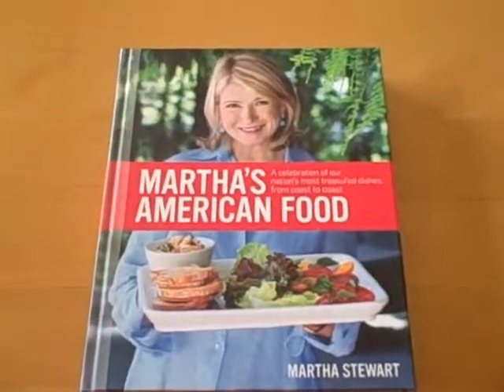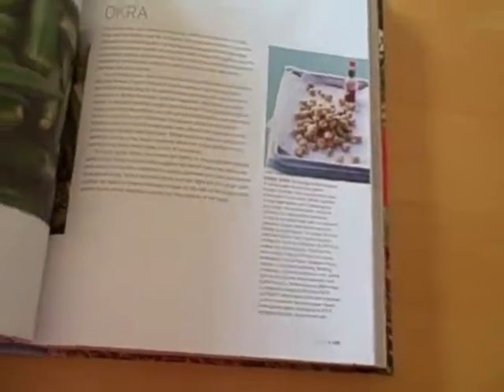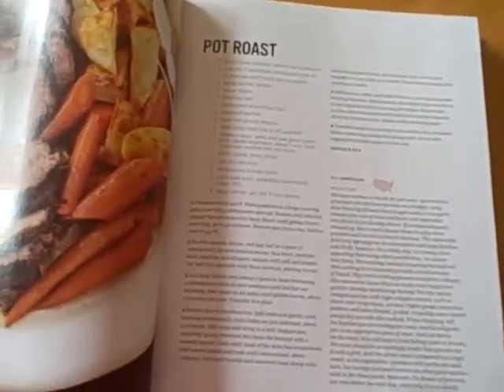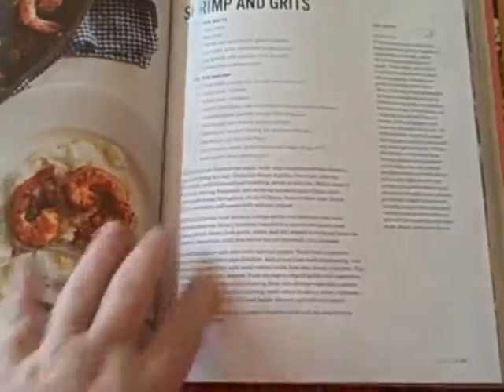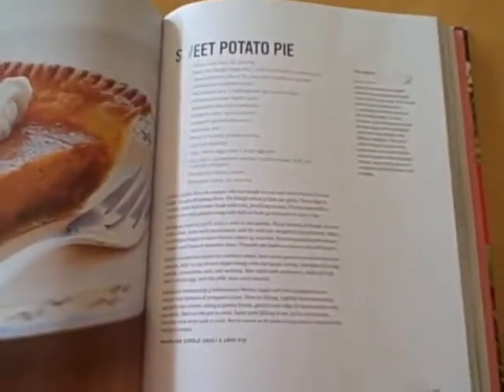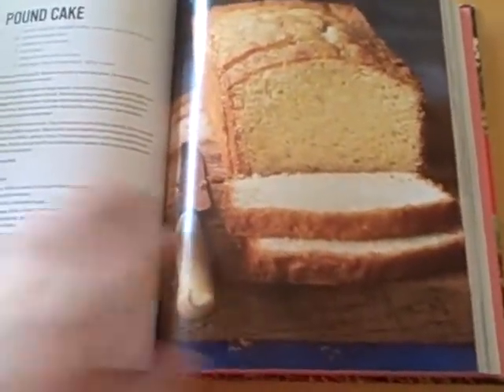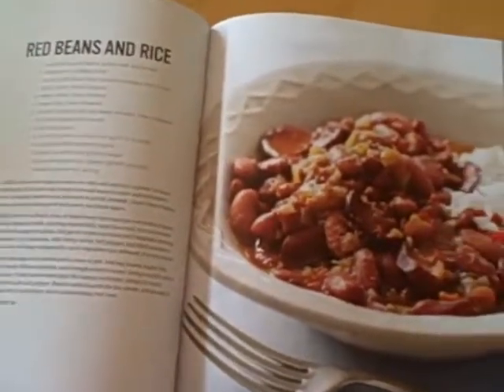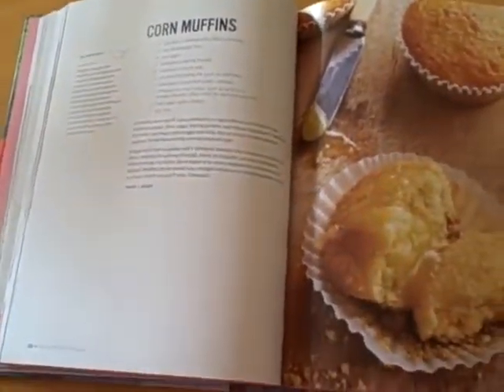─►Martha Stewart Cooking Book Collects Her Most Favorite National Dishes